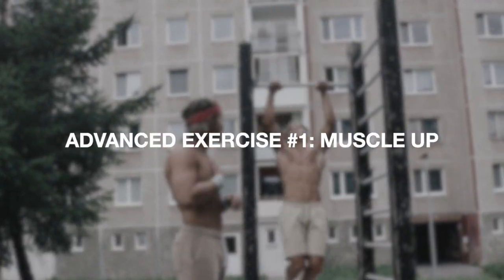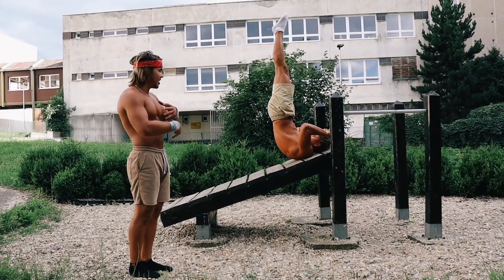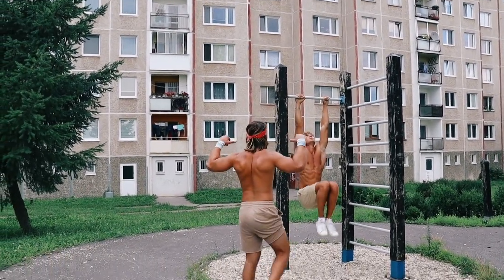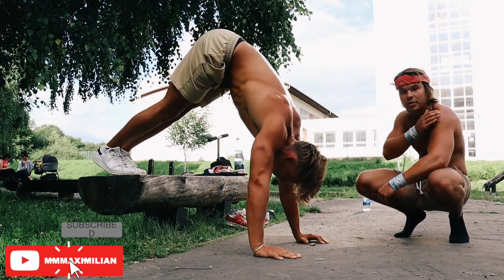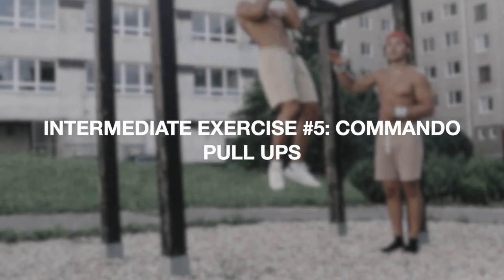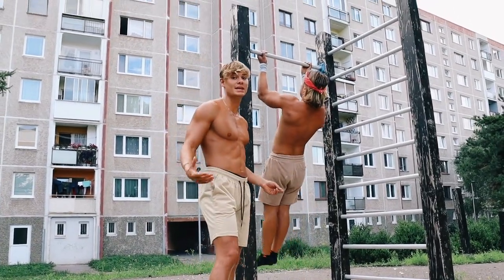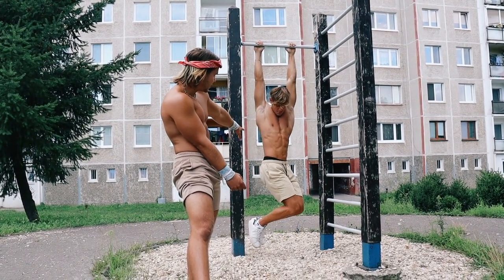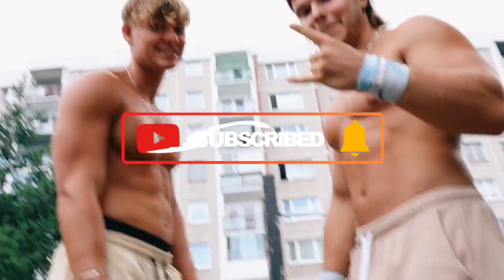How To get the PERFECT Physique Without Weights ! Slim Waist, Big Chest, Wide Shoulders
it's MAXIMILIAN 🍫🔥

let me show you how to get that V- tapered physique without the use of weight, just your own body weight. In today's video, this will be referred to as a Dorito-looking body, slim waist, big chest, broad shoulders, everyone's dream.

We will start by going down the body focusing on full-body compound movements, down to the chest; upper-middle lower, shoulders; anterior deltoid, lateral deltoid, and posterior deltoid. Then down to the back, we go focusing on scapula engagement and wide lats. We finish off at the core focusing on compound and isolation movements where your obliques, upper-middle, and lower abs are targeted.

A total of 15 total exercises, 5 advanced, 5 intermediate, and 5 beginners. As we go down the levels the exercises regress so if you're an intermediate then you're going to be doing similar regressions of the advanced movements while focusing on the v shape aesethics.

As always, consistency, diet, and progressive overload are key to seeing results. Take care of the little things, and the big things will take care of themselves.

sheeeesh